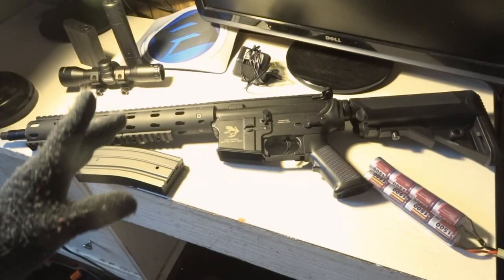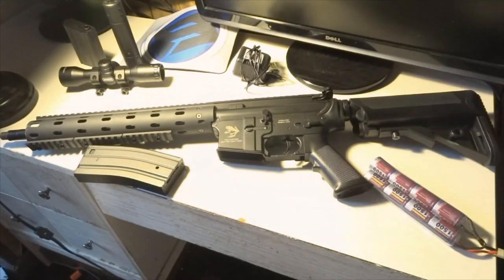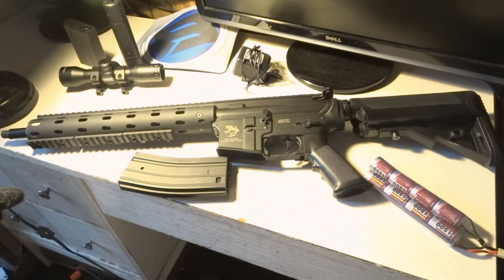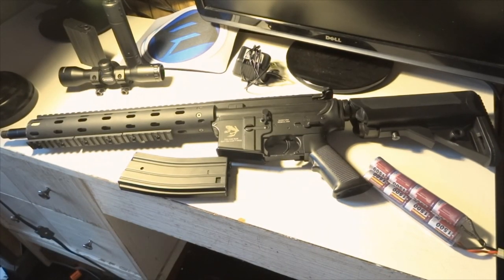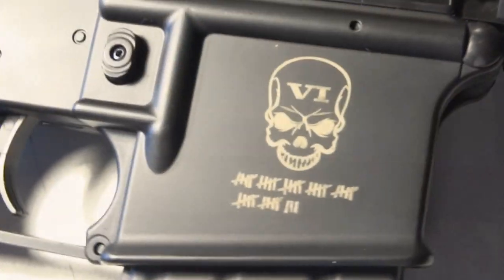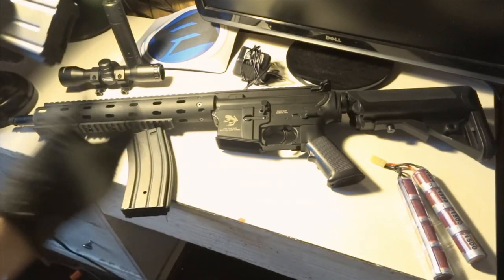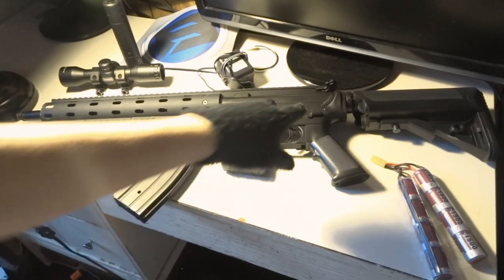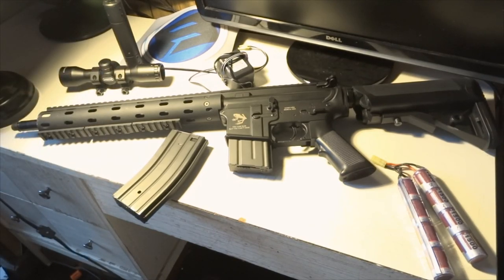Echo1 Special Edition Daniel Defense MFR 12" Airsoft AEG Rifle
In this video I review the echo 1 danieldefence special edition

Call of Duty Ghosts - Frist trickshort - Sniper Gameplay (CoD Ghosts Sniping Footage)
Call of Duty Ghosts - new tricksot- Sniper Gameplay (CoD Ghosts Sniping Footage)
Call of Duty Ghosts - 1st trickshot - Sniper Gameplay (CoD Ghosts Sniping Footage)

Call of Duty Ghosts Sniper Gameplay
Cod Ghosts Quickscoping
Cod Ghosts new sniper rifles
Call of duty ghosts multiplayer trailer
call of duty ghosts dual render scopes video
cod ghosts cranked xbox one